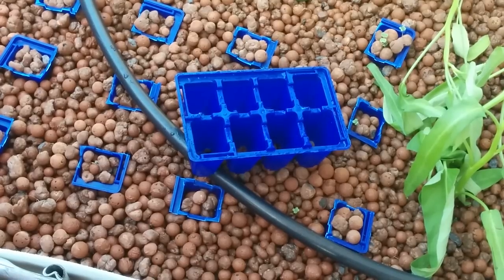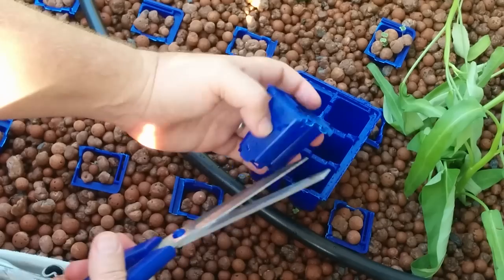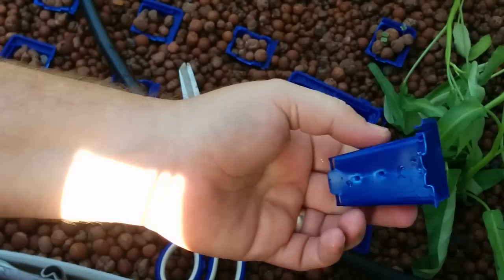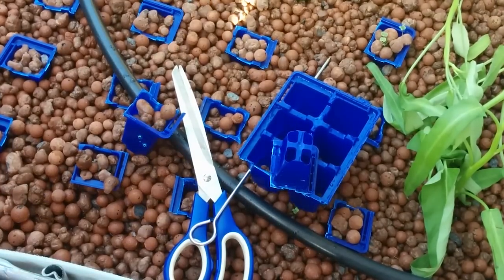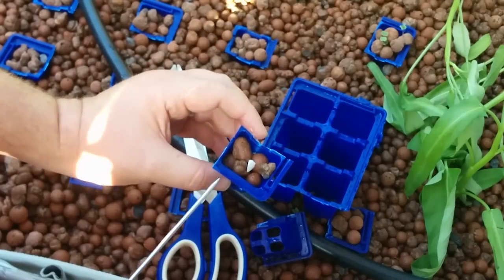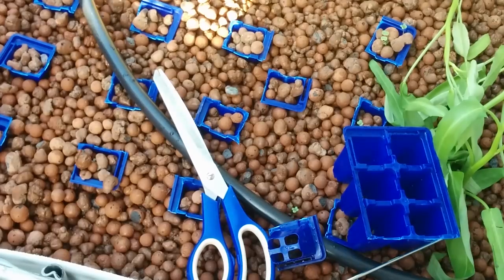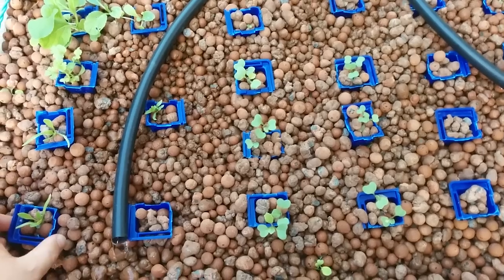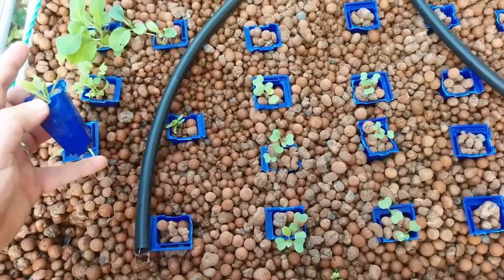Starting seeds directly in Aquaponics Unit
Hey all, this is my method for starting seeds in an Aquaponics unit.